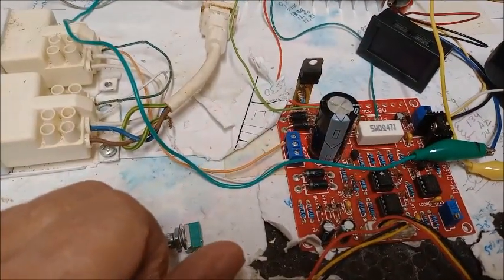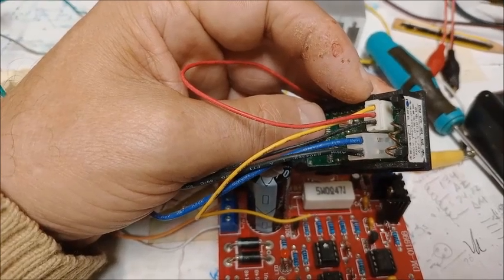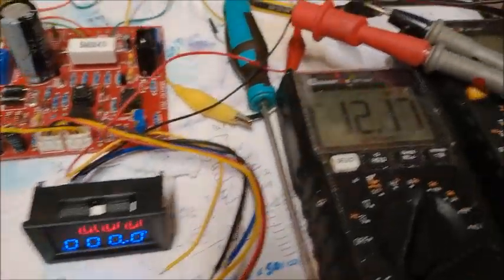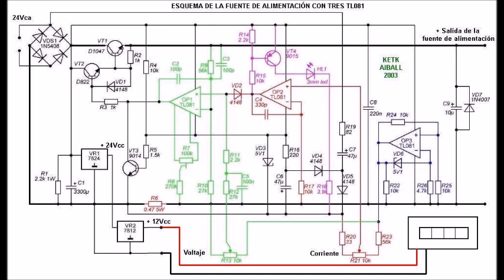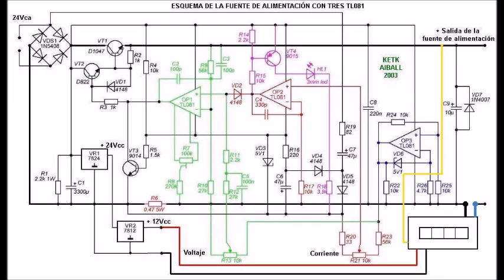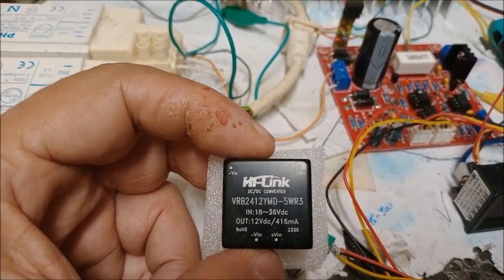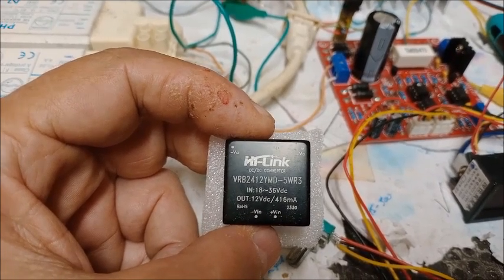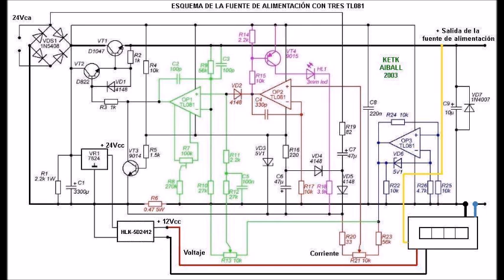4- Problemas y Errores de Montaje de la Fuente de Alimentación de Kit con tres TL081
Descripción detallada y técnica de los posibles problemas y errores que se pueden cometer al montar dispositivos auxiliares, como son el voltamperímetro digital y el ventilador del refrigerador del transistor de potencia, y que soluciones se pueden implementar.
Enlaces de interés:
Instrucciones de montaje (en inglés)
Música "Hey There" de  half.cool.